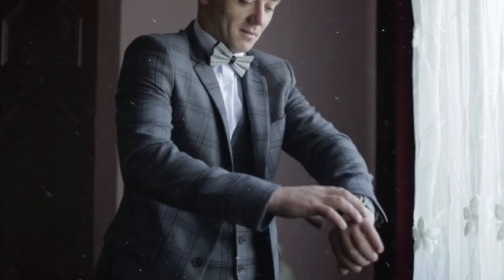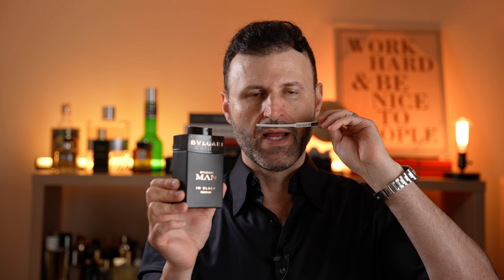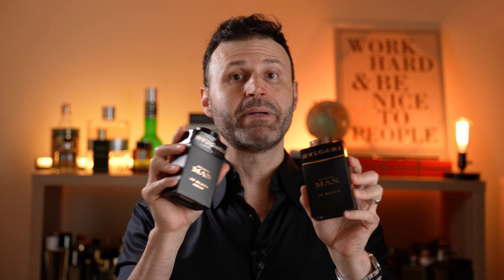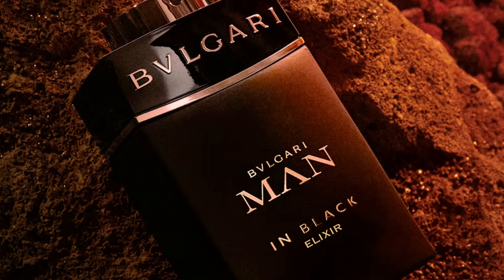NEW Bvlgari Man In Black Parfum Review - Best Release of 2024?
In this video, I will share my full thoughts on the NEW Bvlgari Man in Black Parfum, 2024 release. How it compares with the Original Man in Black...
Let me know your experience with this NEW fragrance in the comments.

💰 𝐒𝐏𝐄𝐂𝐈𝐀𝐋 𝐒𝐀𝐕𝐈𝐍𝐆𝐒 𝐀𝐍𝐃 𝐂𝐎𝐃𝐄𝐒:
👃𝗧𝗥𝗬 IT 𝗕𝗘𝗙𝗢𝗥𝗘 𝗬𝗢𝗨 𝗕𝗨𝗬 IT:
✈️🌎 𝐍𝐎𝐓𝐄: 𝐈𝐧𝐭𝐞𝐫𝐧𝐚𝐭𝐢𝐨𝐧𝐚𝐥 𝐒𝐡𝐢𝐩𝐩𝐢𝐧𝐠 𝐀𝐯𝐚𝐢𝐥𝐚𝐛𝐥𝐞!

🤑 𝗦𝗔𝗩𝗘 𝗢𝗡 𝗙𝗥𝗔𝗚𝗥𝗔𝗡𝗖𝗘𝗦 𝗡𝗢𝗪!
𝗙𝗼𝗿 𝘁𝗵𝗲 𝗹𝗮𝘁𝗲𝘀𝘁 𝗮𝗻𝗱 𝗴𝗿𝗲𝗮𝘁𝗲𝘀𝘁 𝗰𝗵𝗲𝗰𝗸 𝗡𝗲𝘄 𝗔𝗿𝗿𝗶𝘃𝗮𝗹𝘀 𝗮𝗻𝗱 𝗥𝗮𝗿𝗲 𝗚𝗲𝗺𝘀 𝘁𝗮𝗯𝘀.